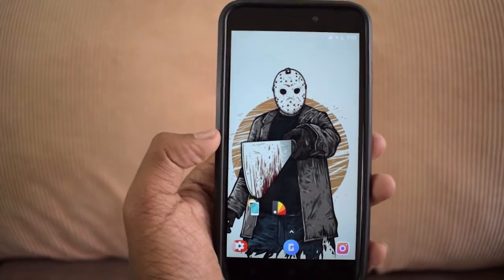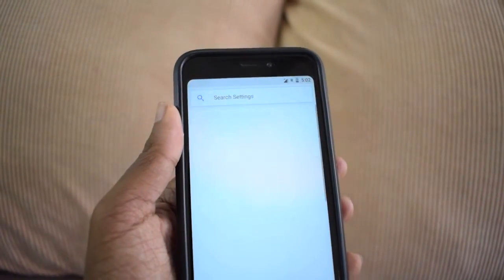Rounded Corners for any android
Hello friends in this video,

         i revealed u how to install rounded corners in ur android smartphone.

Video Gear:

Nikon d5300
Redmi 4 [mic]

Editing Tools:

 Adobe Premier Pro CC 2018
 Adobe Photoshop CS 6